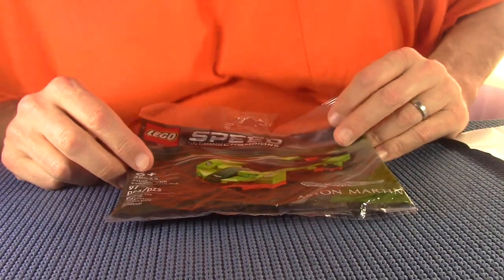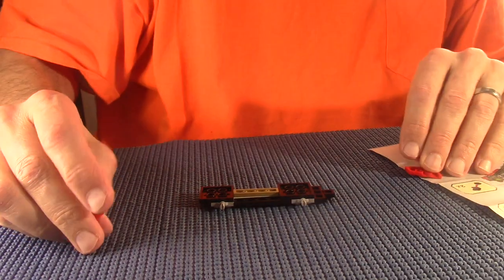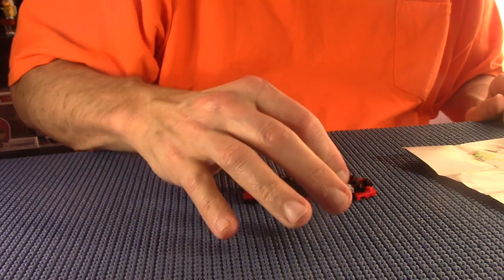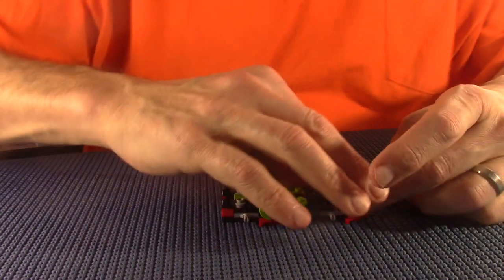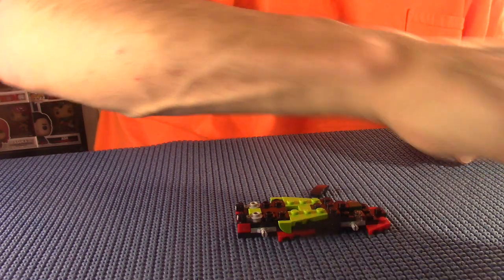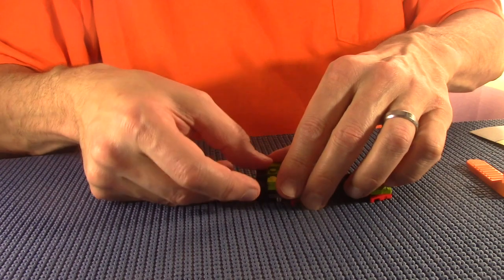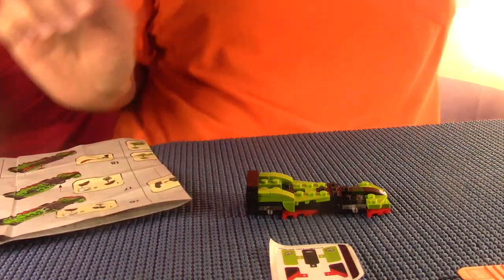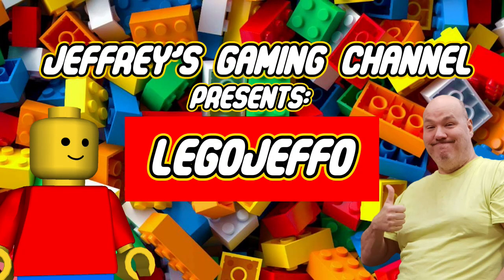Lego Speed Champions 30434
In this video my wife has to help me build the Lego Speed Champions 30434 because I'm a child and I can't do anything right!